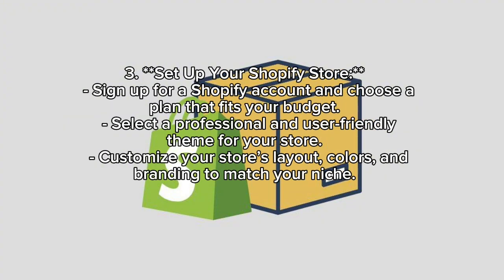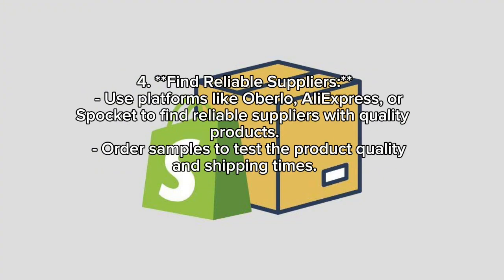Shopify e_commerce store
Shopify vs Wordpress  // Which is Better for your shopify vs wordpress,
shopify vs wordpress ecommerce,
shopify vs wordpress which is better for your project,
shopify or wordpress which is best project#shopify